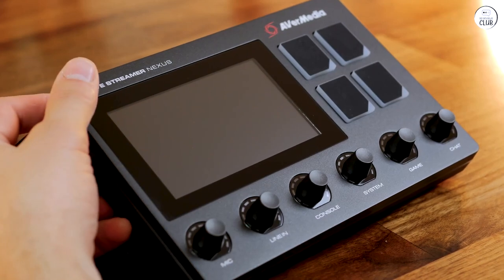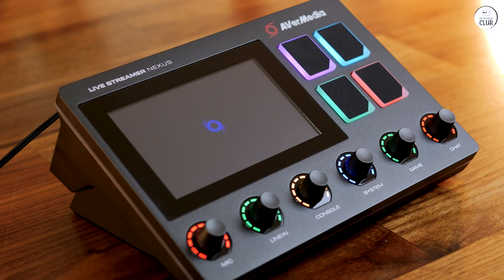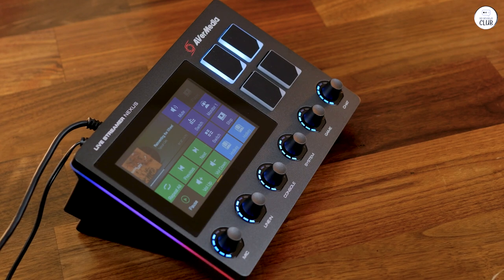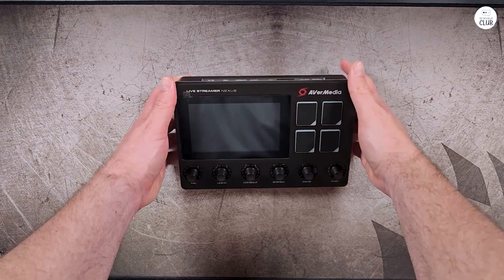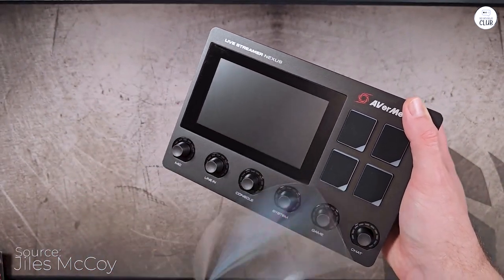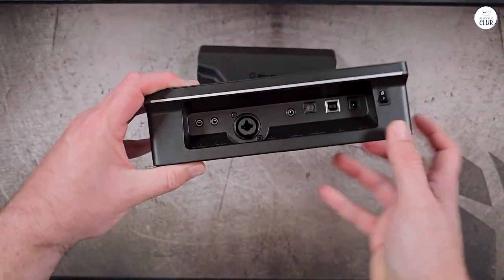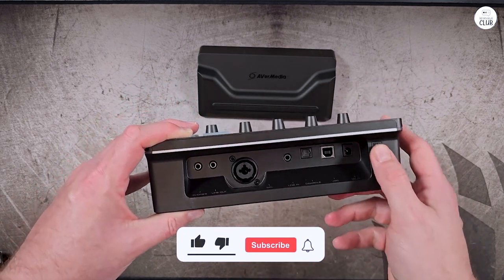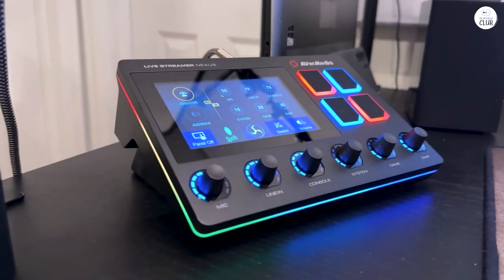Unlock Streaming Power with AVerMedia Live Streamer AX310 Nexus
AVerMedia Live Streamer AX310

Top 5 Live Content Creation Controllers:
Elgato Stream Deck XL
Loupedeck Live
Razer Stream Controller
AverMedia Live Streamer Nexus
Behringer X-Touch Mini

The AVerMedia AX310 Audio Mixer & Control Center revolutionizes the streaming and PC experience. It's designed for all users, offering unparalleled convenience and ease of use. With seamless OBS integration, customizable widgets, and intuitive touchscreen controls, the AX310 enhances audio quality and user engagement. This cutting-edge device is perfect for streamers looking to elevate their setup effortlessly.

00:00 Intro
00:18 Boost Stream Quality
00:48 Summary